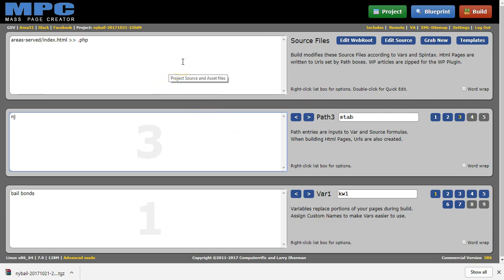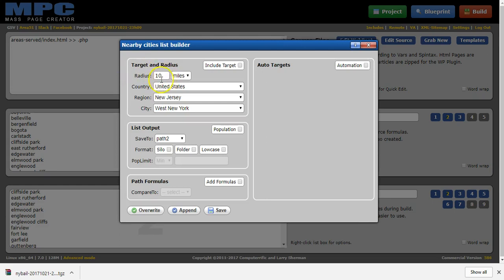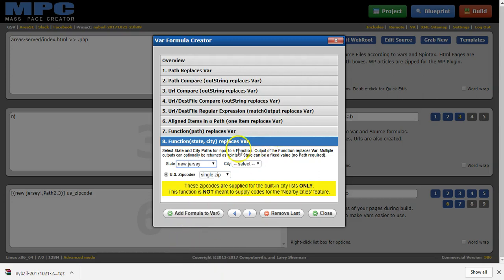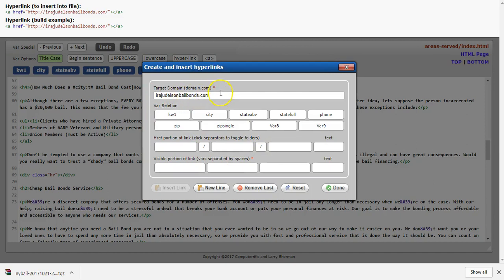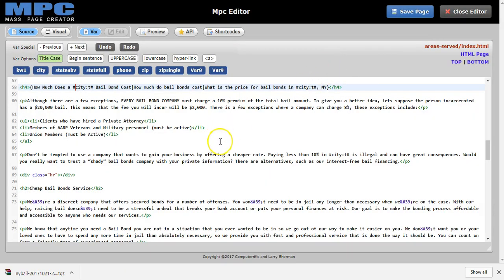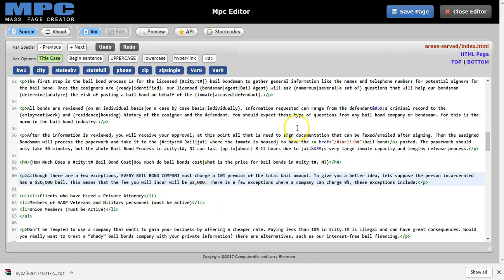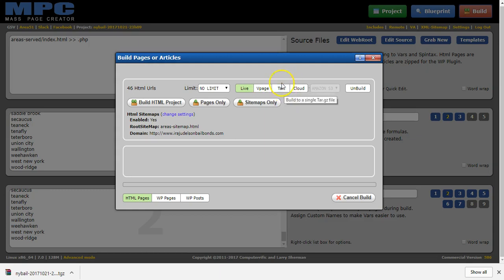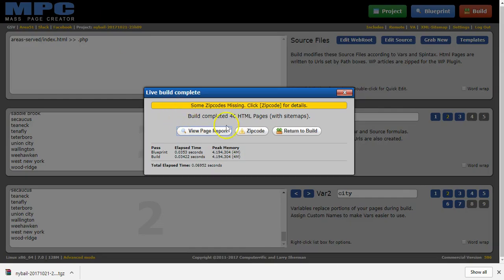Mass Page Creator Intro - Quick Mass Page Build - Local Lead Gen Sites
This is a quick intro to the Mass Page Creator siftware by Larry Sherman. I did a quick build for a local lead gen / rank and rent website.

No more using spreadsheets for your mass page builds. This software allows you to add city pages by radius, population, or just add them all (34,000 cities).

This is the most advanced mass page builder I've ever used. I'm just scratching the surface with the features.